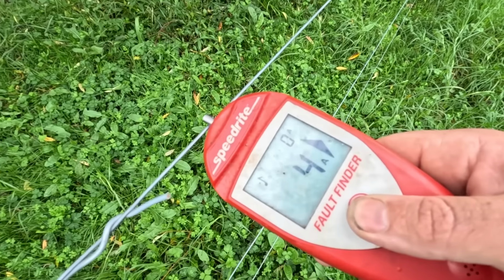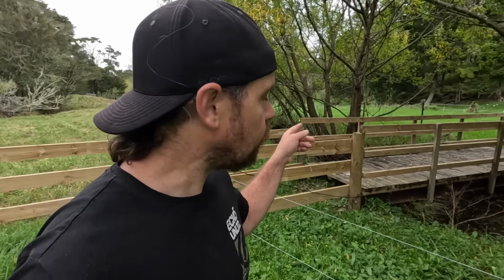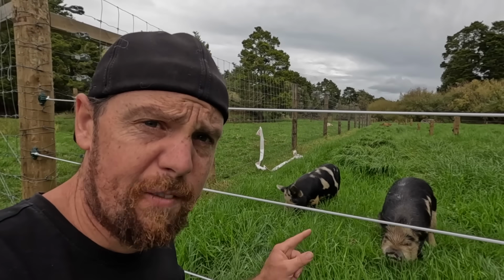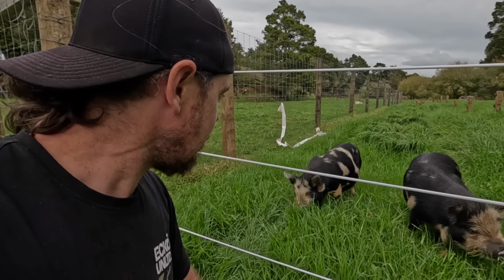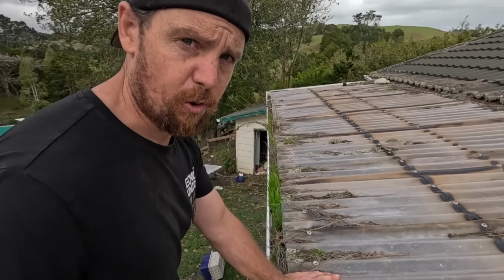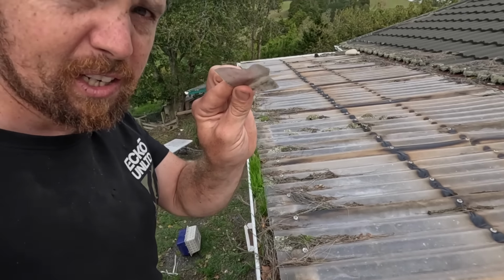When all else fails burn it down | New Zealand homestead vlog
Welcome back to our 10 acre homestead here in New Zealand. This week we  give our animals some new grass plus show you how we burn red poultry mites our way. There are also certain tasks we have to get done on the homestead, like fencing and tending to our large food forest and feeding our farm animals. We are a family of eight, and every week we are trying our hardest to become more and more self-sufficient with our food forest, our gardens and all of our productive farm animals.